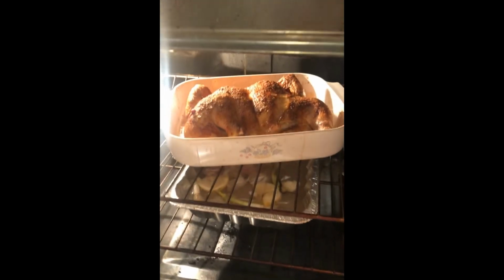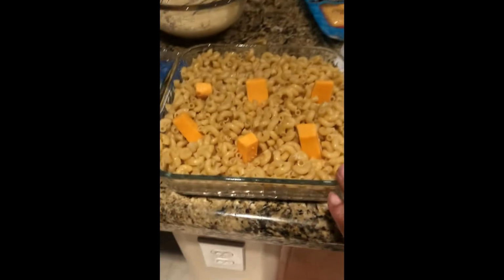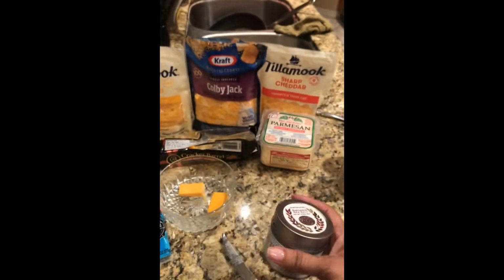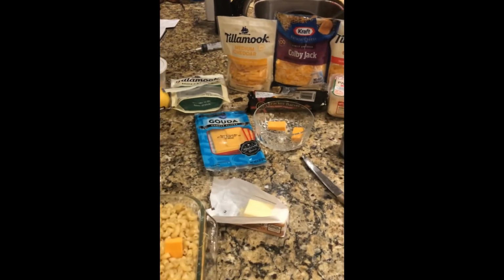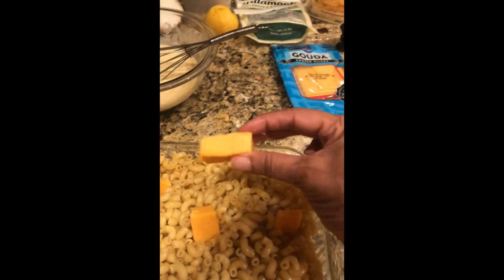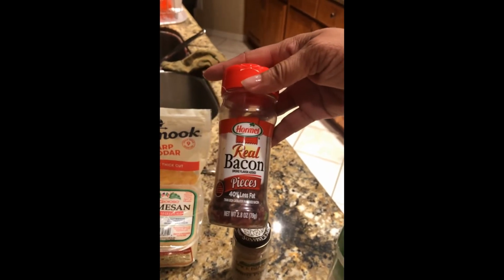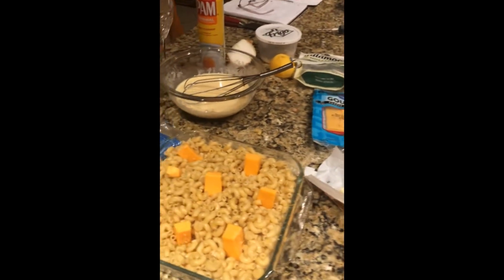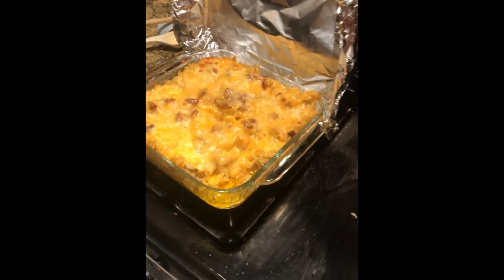The Best Mac & Cheese Ever!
Everyone has a mac and cheese recipe, right? Well, does your recipe include 8 different types of

Mac and cheese with 8 different cheeses and bacon?

-Spray deep casserole dish with Pam

Ingredients
-Cracker Barrel extra sharp cheddar cheese (cubed)
-1/4 cup sharp  cheddar cheese (shredded)
-1/4 cup medium cheddar cheese (shredded)
-1/4 cup Colby & Jack cheese (shredded)
-1/4 cup mozzarella  cheese (shredded)
-1/4 cup Parmesan cheese (shredded)
-4 slices gouda cheese
-4 slices white extra sharp cheddar
-1 tbsp finely chopped onion
-3/4 stick of Land O Lakes Extra Creamy Butter plus 2 tbsp
-1 cup milk
-3 eggs
-Garlic powder
-White pepper
-Smoked sea salt
-3 shakes of Worcestershire sauce
-1 1/2 tbsp Bacon Bits

Cook elbow pasta until al dente. (don't overcook because the pasta will become mushy.) Drain the pasta. Add the 2 tablespoons of butter and stir until melted. Season the pasta with smoked salt, garlic powder and white pepper. Mix well.

Layer the mac and cheese starting with the pasta. Push the cubed extra sharp cheddar cheese down into the pasta...making sure the cubes of cheese are about 2 inches apart.  Dot with butter and then sprinkle with the various shredded cheeses and half of the onions. Top with the 4  slices of gouda cheese. Repeat for the second layer but sprinkle the bacon bits before you add your final layer of cheese.

Beat the eggs, milk, and 3  shakes of Worcestershire sauce. Pour egg mixture over the casserole. Cover with foil and bake covered for 30 minutes and then cook uncovered for about 25 minutes more until bubbly. Let rest for 15 minutes or so to set.